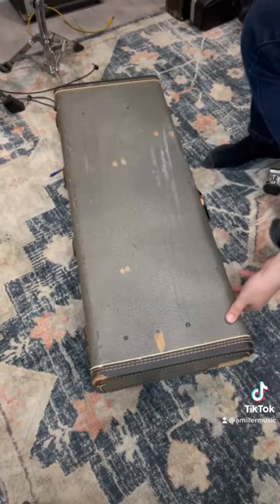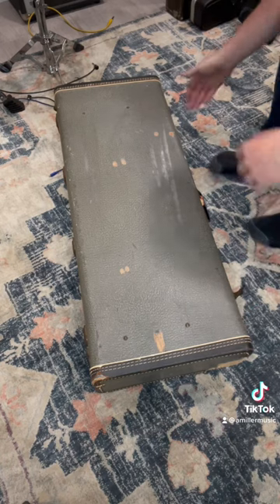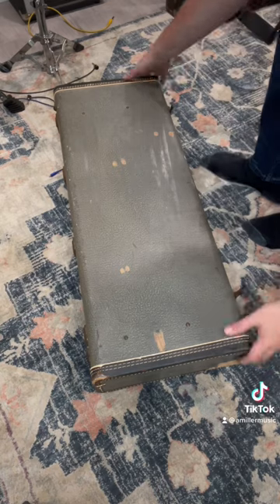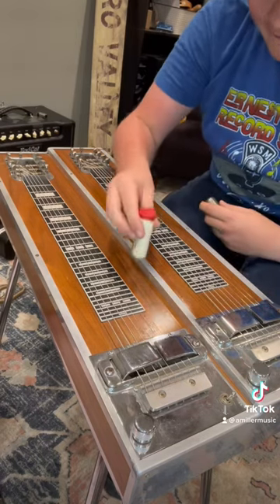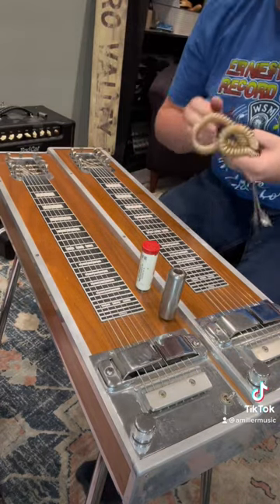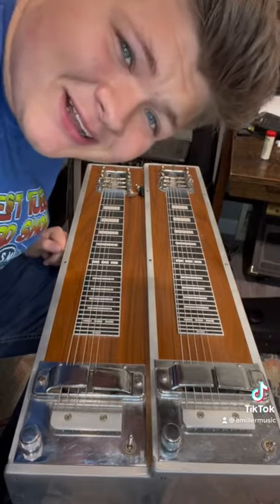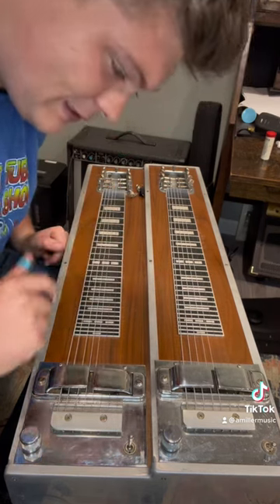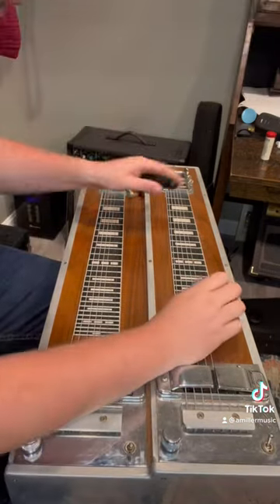Steel Guitar Unboxing